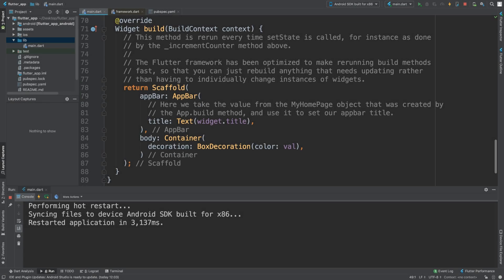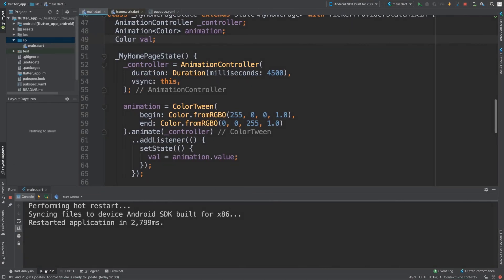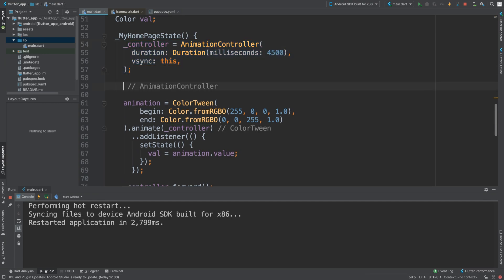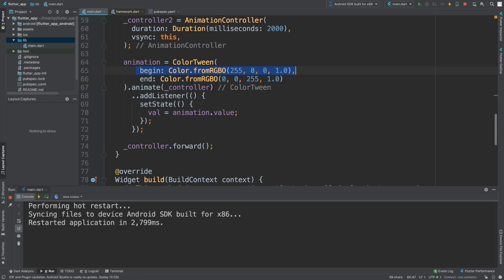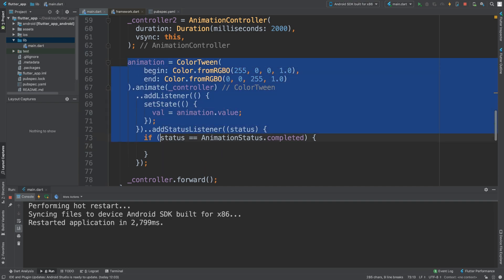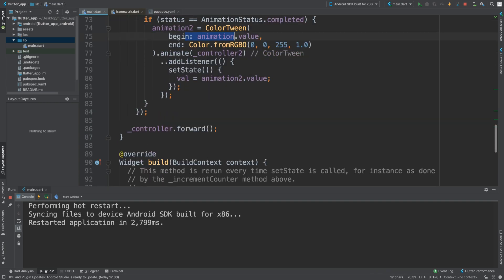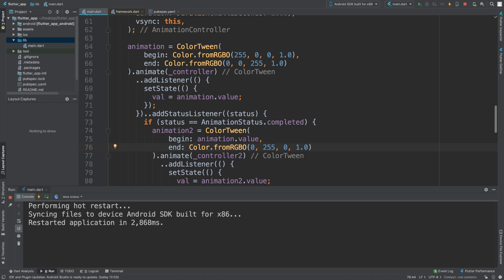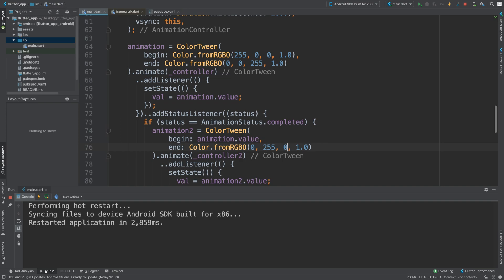Staggered Animation - Flutter Programming